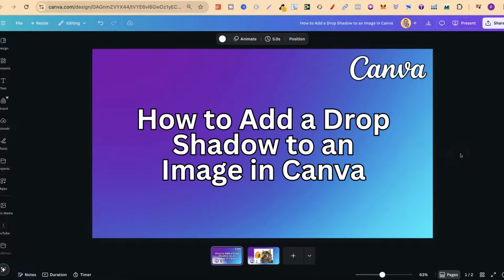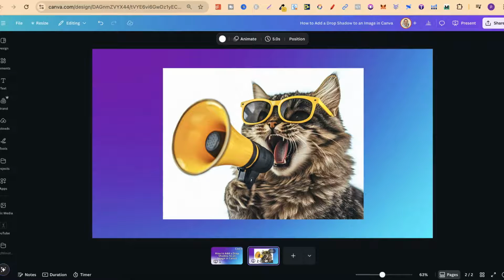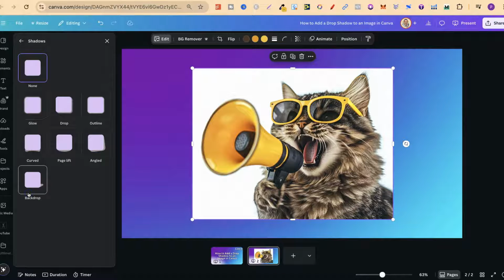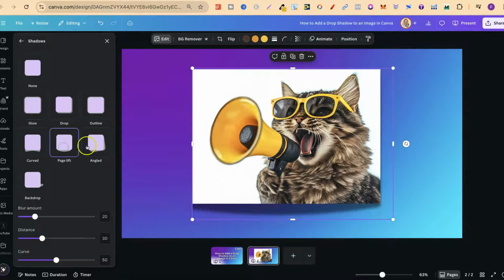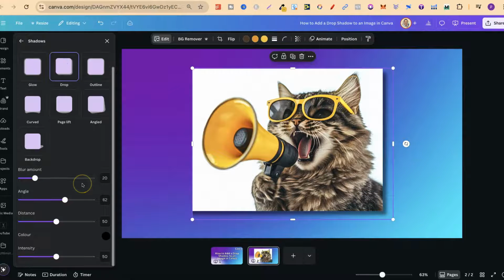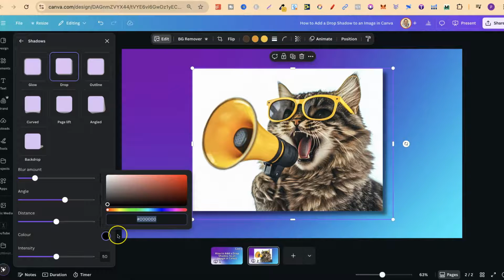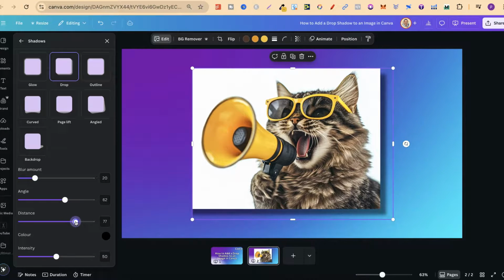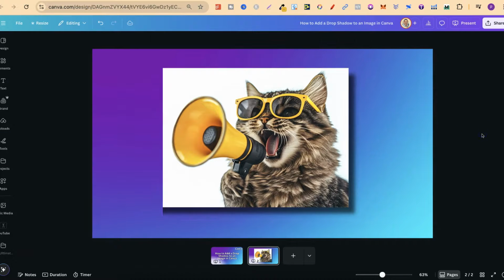How to Add a Drop Shadow to an Image in Canva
This quick and easy tutorial will guide you through adding a drop shadow to an image in Canva, helping your designs stand out with professional flair. Using Canva's built-in photo effects, you'll learn how to enhance depth and dimension with just a few clicks, all within the Canva editor.

In this video, you’ll discover:
✅ How to add a drop shadow to an image in Canva. (step-by-step)